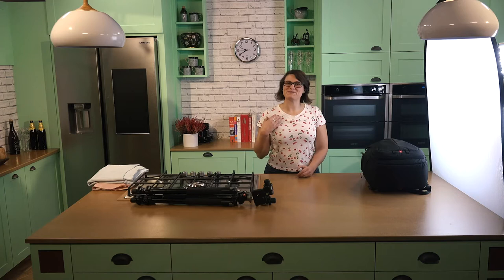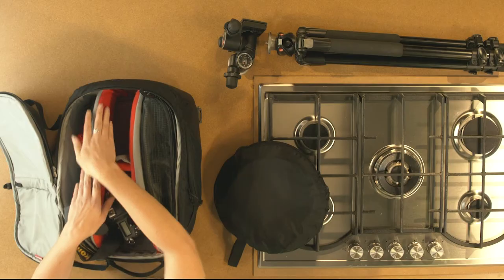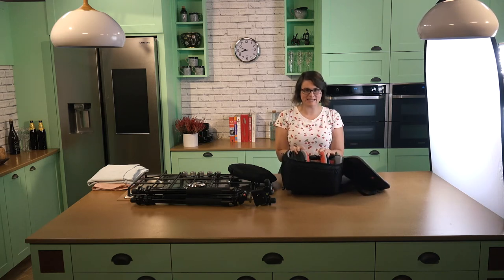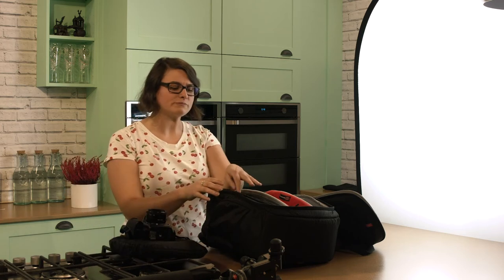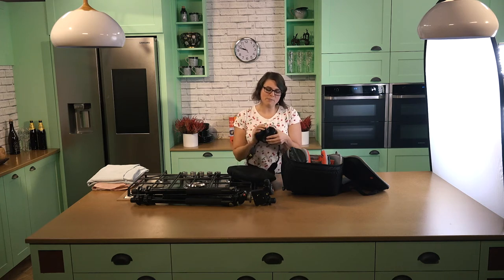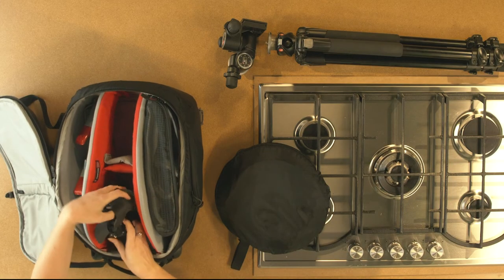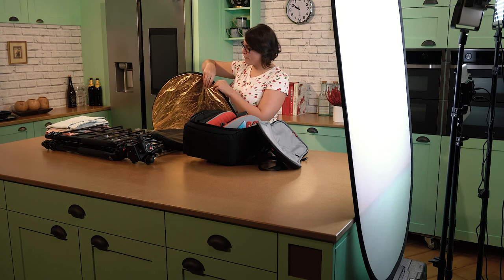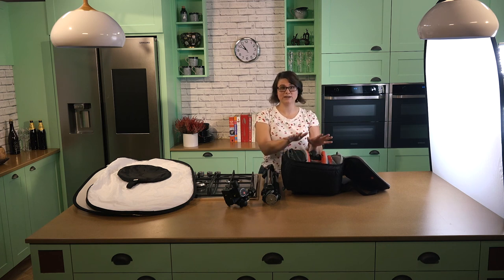How To Be A Food Photographer - An Introduction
Giulia Verdinelli is a professional photographer with years of experience photographing for brands. Having photographed for National Geographic, Lidl, Tesco and Franco Manca to name a few, she's full of industry expertise and knowledge, and will cover everything from lighting to composition in this informative series.

In her masterclass, An Introduction to Food Photography, Giulia offers an online food photography tutorial to help anyone get started with their food photography journey and learn how to take amazing photographs. With simple instructions on all aspects of photography, from gear to lighting and composition and more, you will be taking great photographs in no time.

In this episode Giulia offers an introduction to the equipment needed for food photography and what gear you should invest in. She shows which gear works for her needs and offers tips on how to make the right choices for you.

About Planet Eat:
Planet Eat is a brand new food streaming channel showcasing professional masterclasses on cooking, food photography, food writing and more, as well as travel shows and restaurant features.